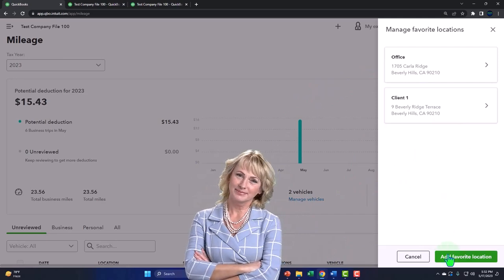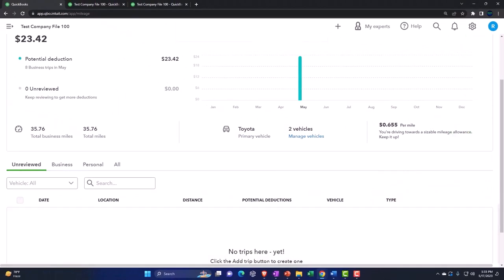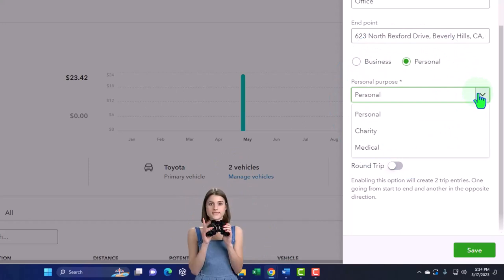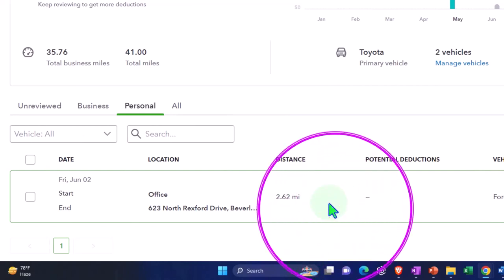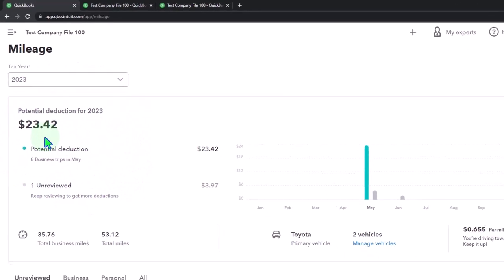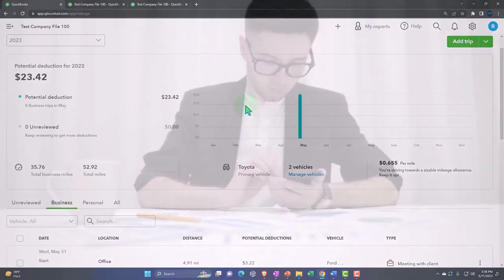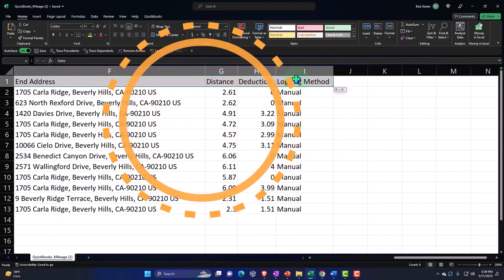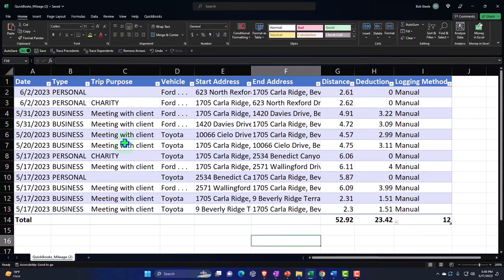Add Favorite Locations